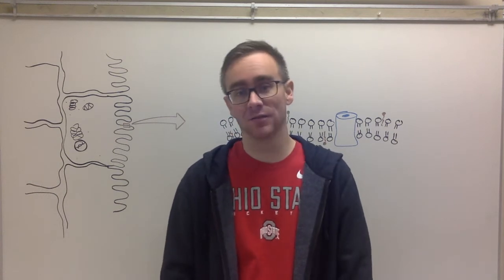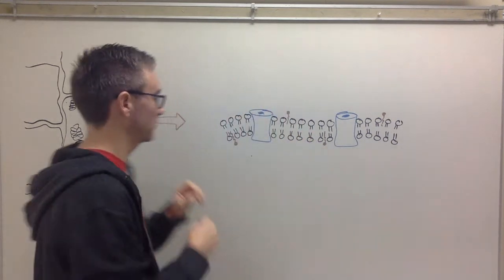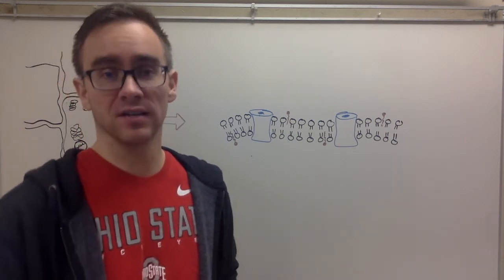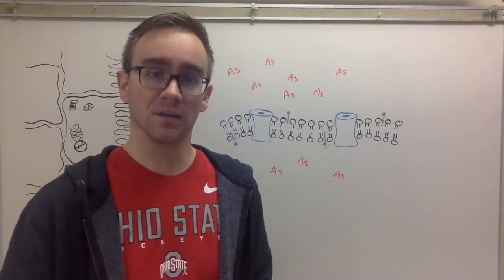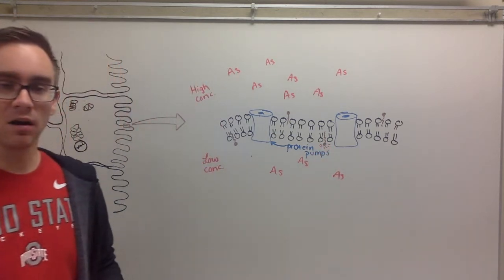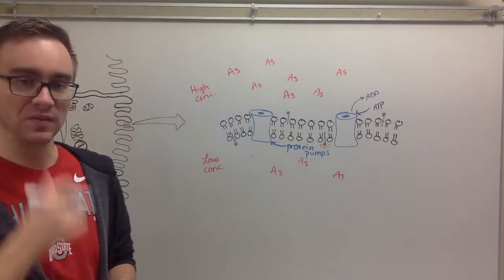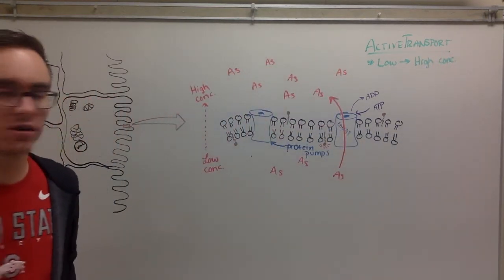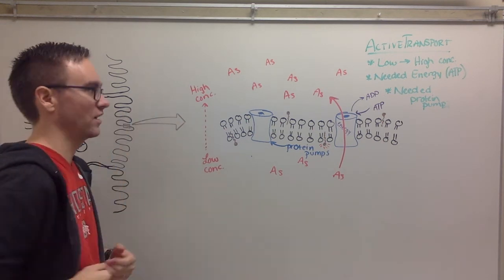Lecture: Active Transport